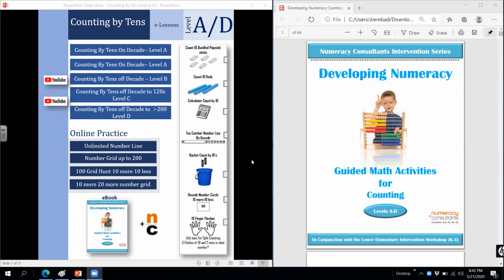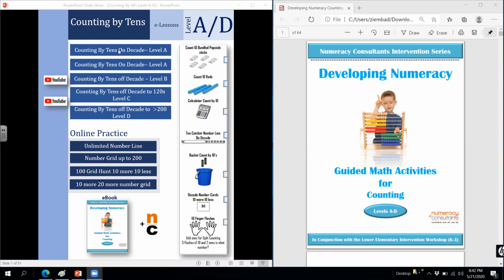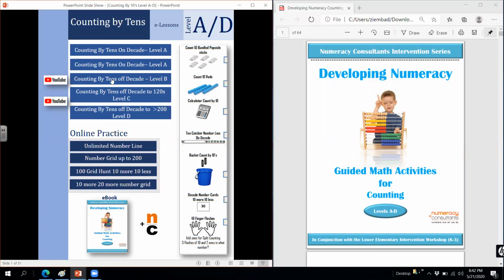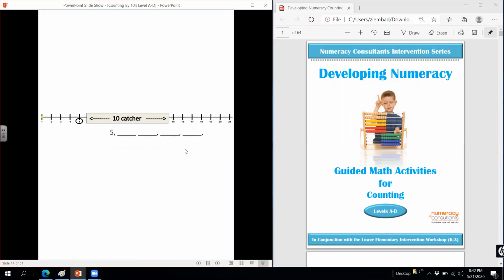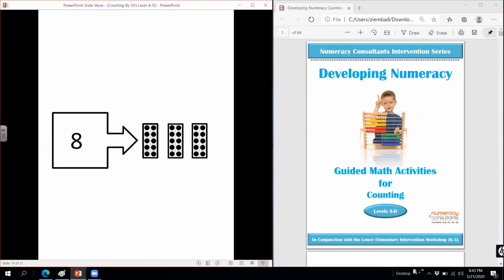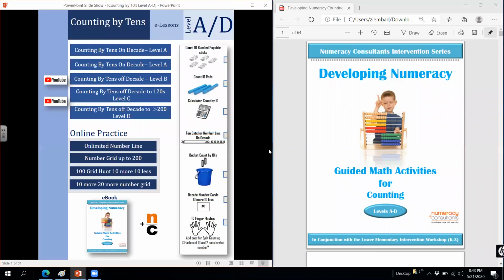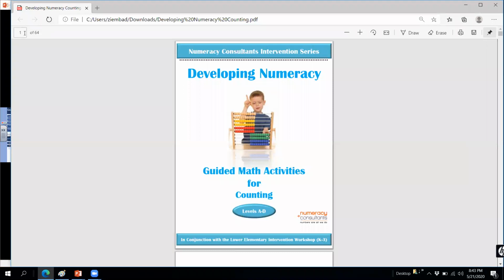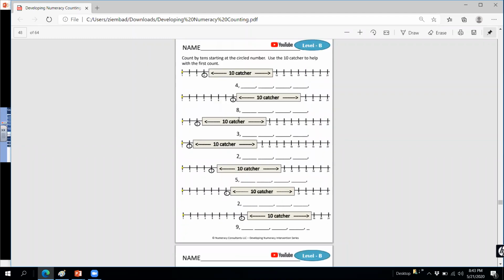Counting eBook / eLesson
Counting by 10's eLesson and eBook